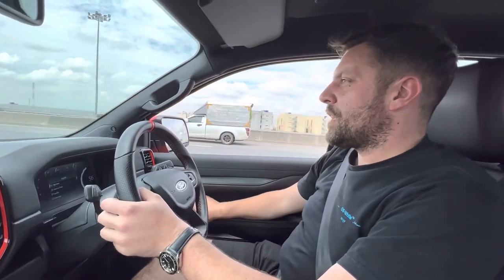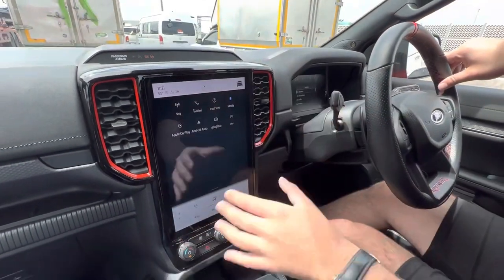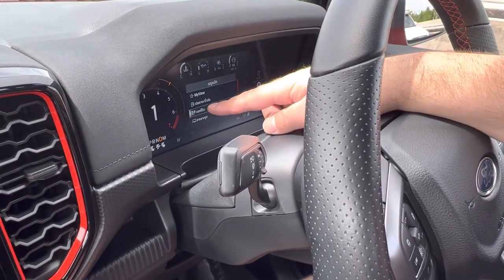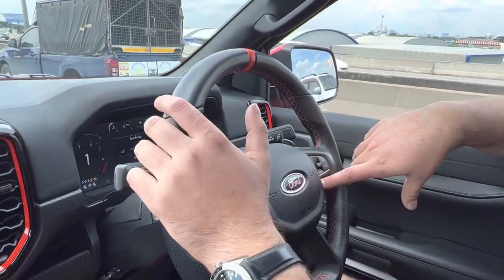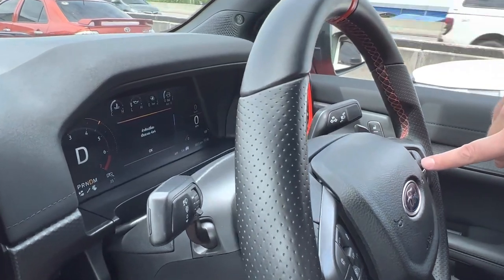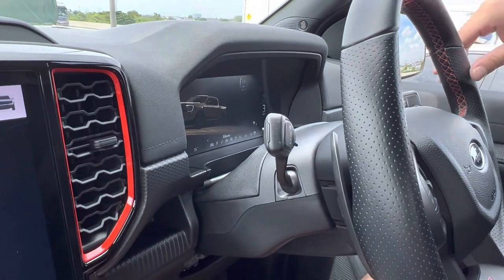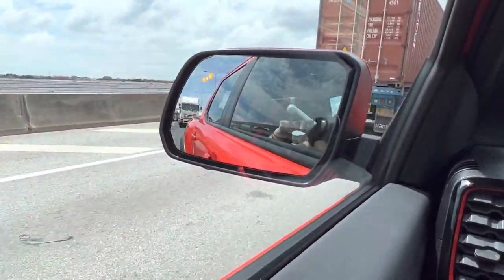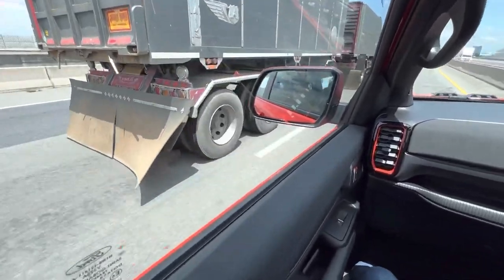2023 Ford Ranger Raptor 3.0L V6 First Driving Experience & Acceleration Test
Check out this next-generation Ford Ranger Raptor 3.0L V6 review, driving modes, driving experience & acceleration test.

Skip Ahead:
00:00- Intro
00:12 - First thoughts on the new Raptor
01:43 - Digital dash features & driving modes
05:22 - Blind spot assist
05:49 - Acceleration & exhaust sound
06:20 - Final review of the Raptor

We offer a professional fitting service for all the accessories we sell. This is available at two locations in the UK, covering both the North and Midlands with one in Yorkshire and the other in Coleshill, near Birmingham.

Also, take a look at our blog for the latest news and product updates